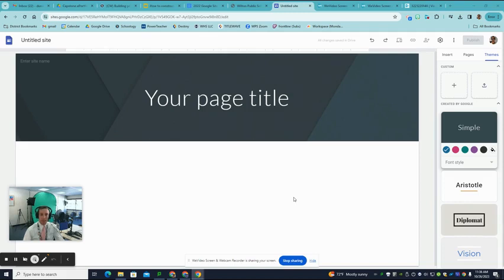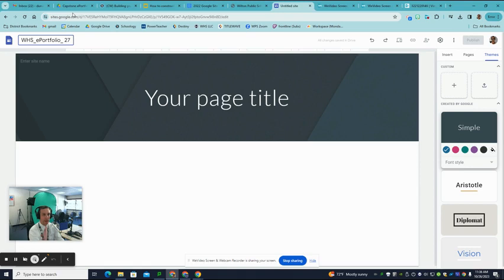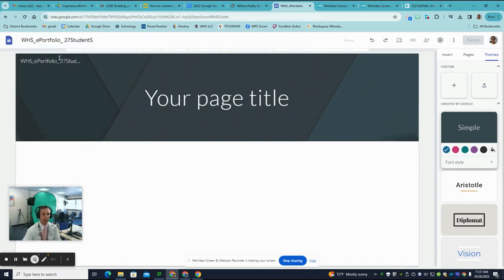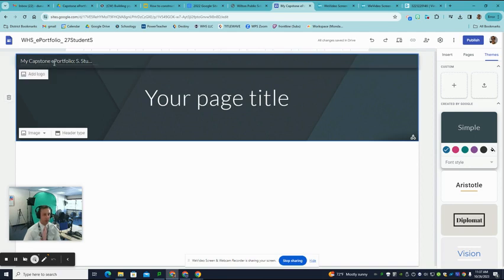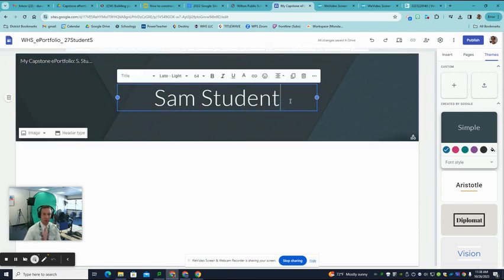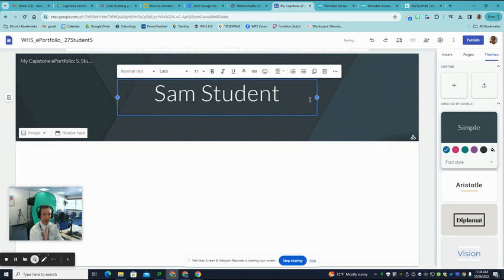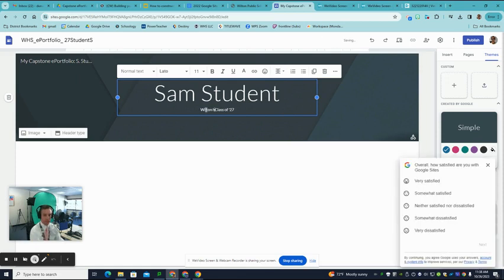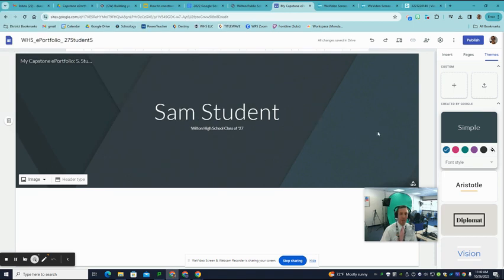Capstone ePortfolio Build Tutorial 2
This tutorial will help you create your Capstone ePortfolio file name, title, and header for you homepage.